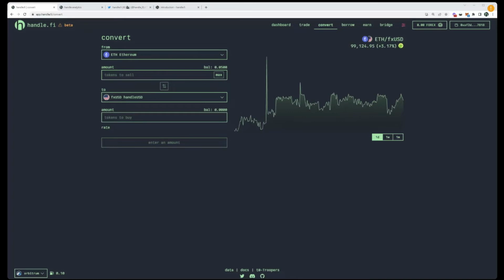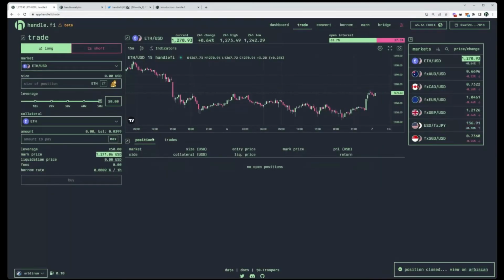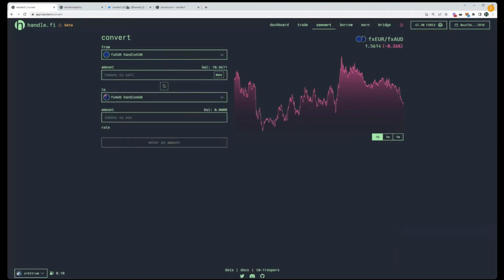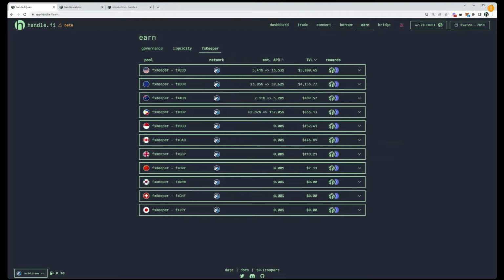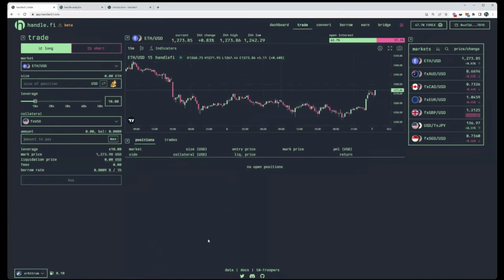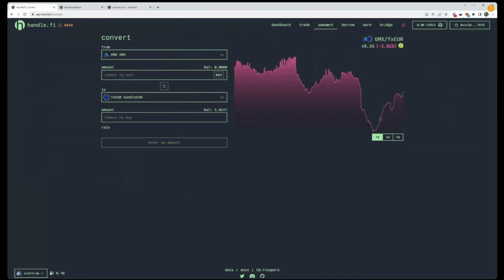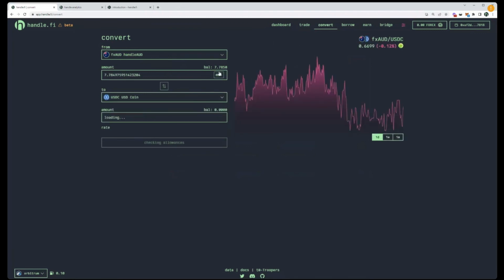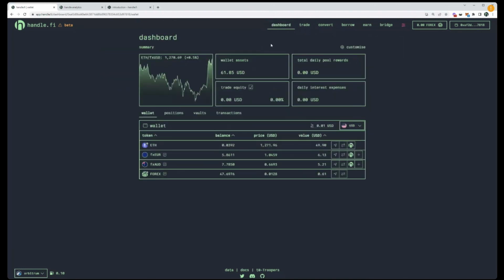Defi Raiders AMA X Handle Fi